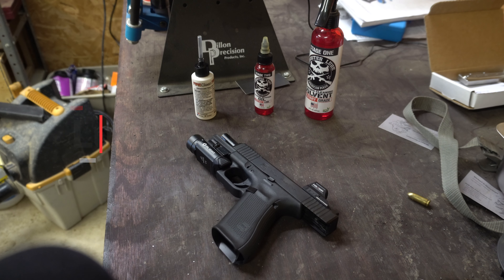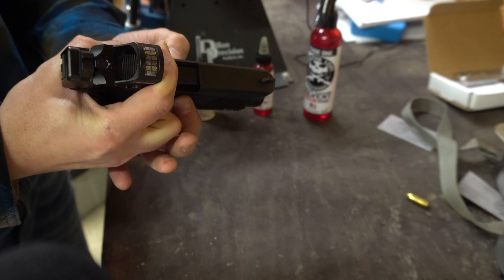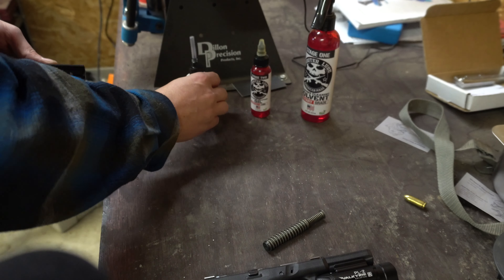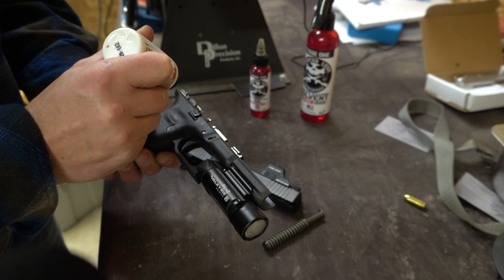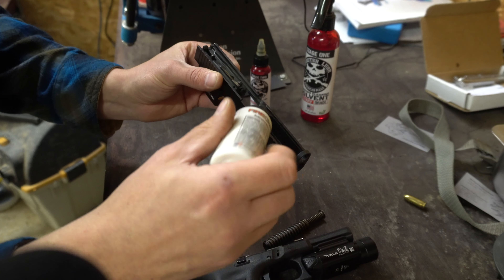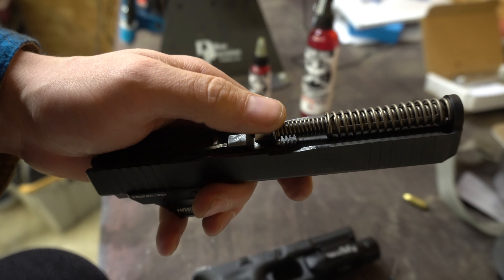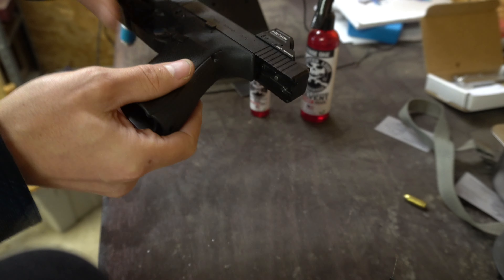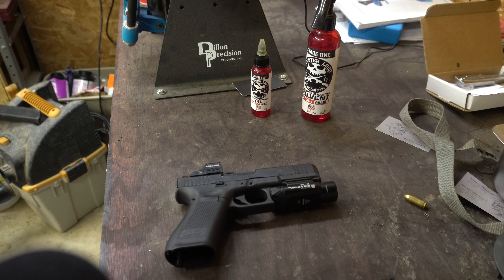How/Where to Lubricate a Pistol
One of the biggest reasons I see people have issues on the gun range is because they do not properly lubricate their guns. They try to overly clean their firearms then overly lubricate them. Excess lubrication can cause to poor firearm functionality and too little can cause other issues on wear.

My Gear:
G17

Recorded with:
Sony A6400
Mactrem 80" Tripod
Rode Pro+